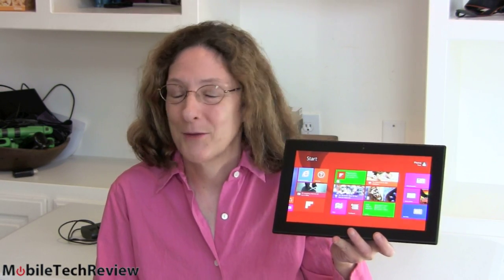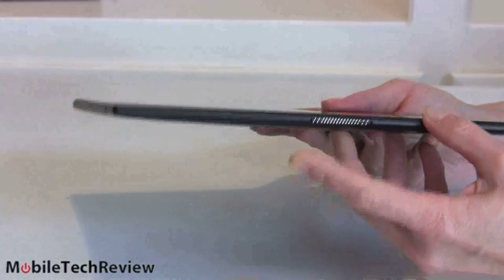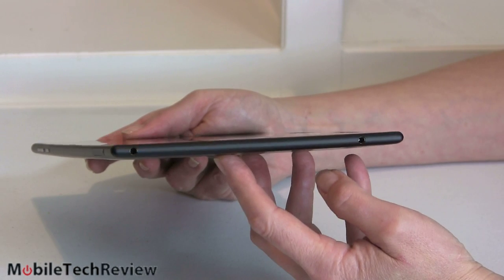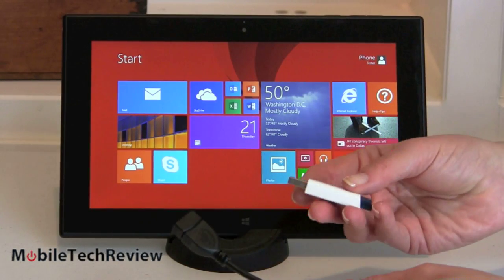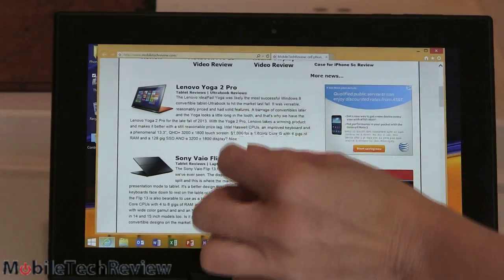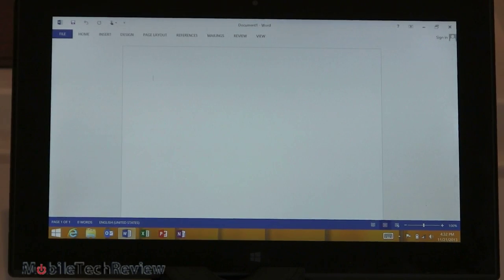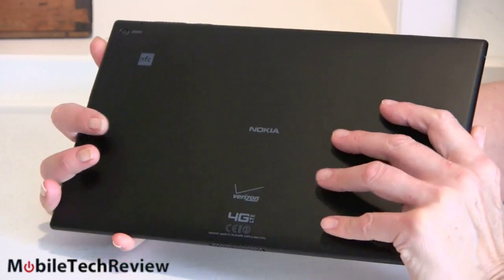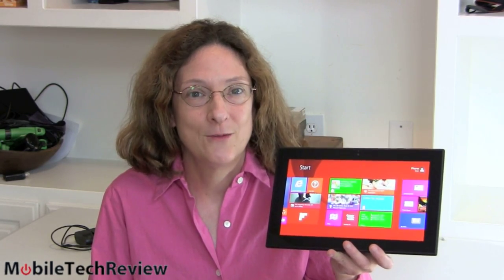Nokia Lumia 2520 Review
Lisa Gade reviews the Nokia Lumia 2520 Windows 8.1 RT tablet. The Lumia 2520 competes with MS Surface 2 and it runs on the same Windows RT platform. It has an extremely bright full HD 10.1" IPS display, 32 gigs of storage and 2 gigs of RAM. The 1.3 lb. tablet runs on a 2.2GHz quad core Qualcomm Snapdragon 800 CPU with Adreno 330 graphics and it's 0.35" thick. This is a 4G LTE tablet, and there's currently no WiFi-only model, though it does have WiFi for those times when you don't want to use 3G or 4G LTE. The tablet is available on AT&T and Verizon in the US and it sells for $499 without contract and $399 with contract.